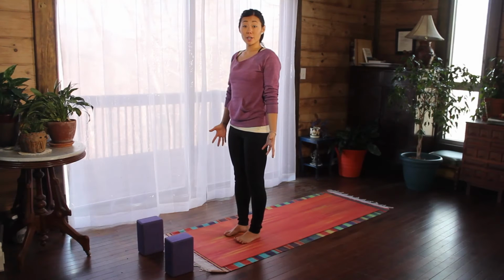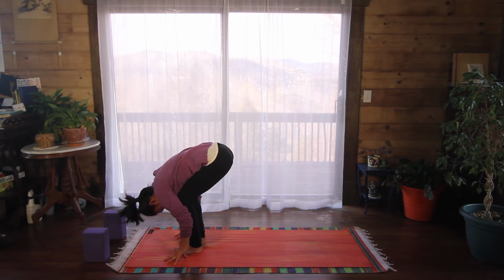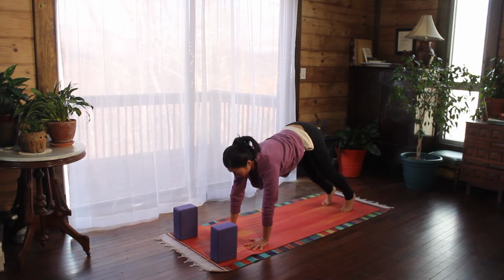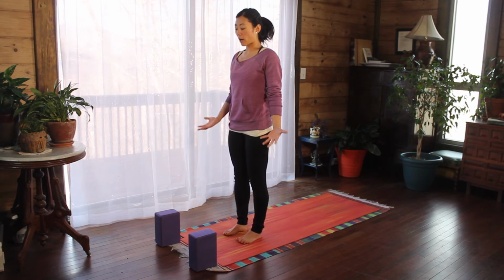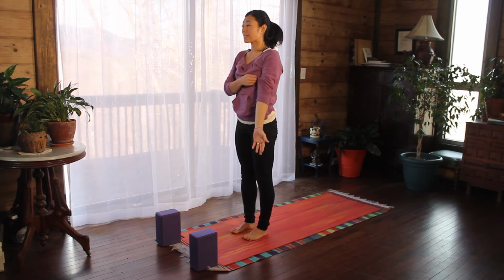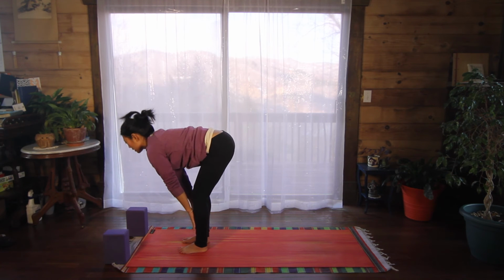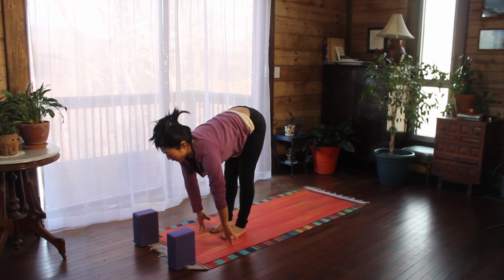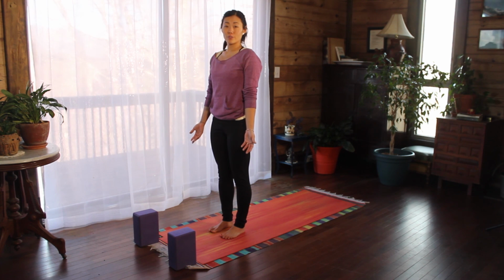Classical Surya Namaskar Gentle, Mindful Sun Salutations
A perfect way to start your day. Classical Surya Namaskar, or Sun Salutations is a comprehensive sequence that will awaken and focus the mind, warm and energize the body, and maybe even uplift your spirit.

The practice begins with instruction of each pose and then offers guided cues through slow, mindful cycles, offering you support and a little direction to start your day connected to intention.

Enjoy xo, Kris Moon